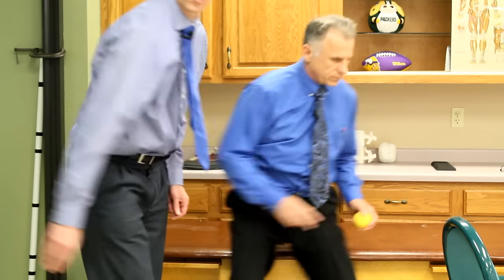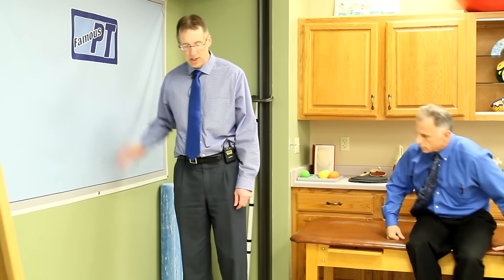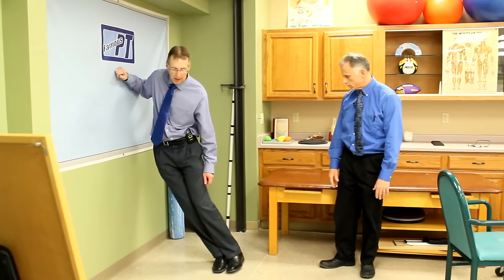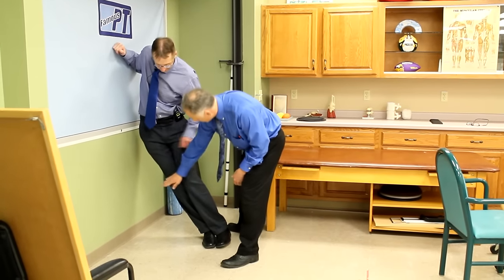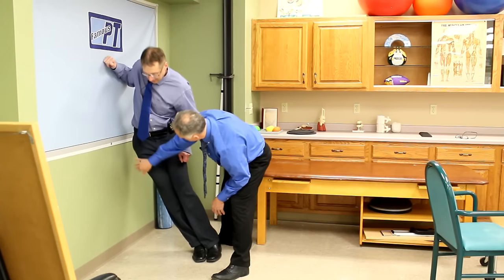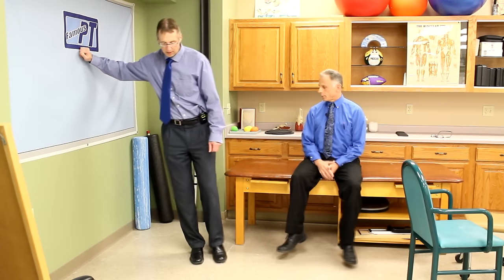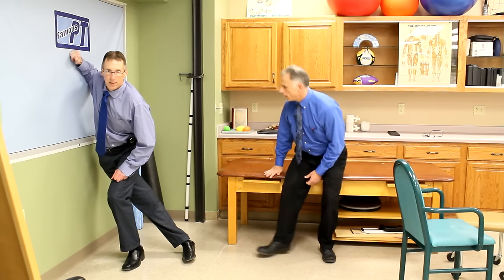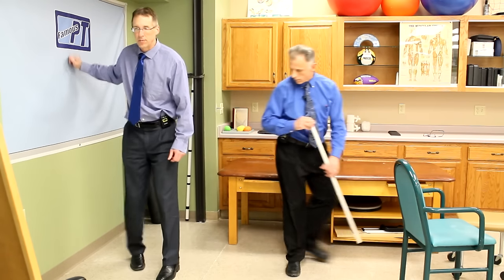IT Band Syndrome (Outside Knee Pain) Exercises & Stretches. (Iliotibial Band Syndrome)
"Famous" Physical Therapists Bob Schrupp and Brad Heineck demonstrate effective exercises and stretches for Iliotibial (IT)Band Syndrome which causes pain on the outside of your knee.